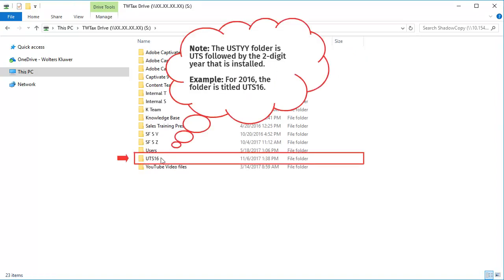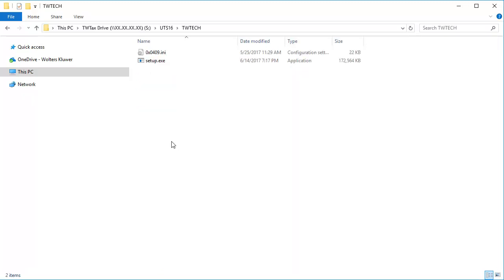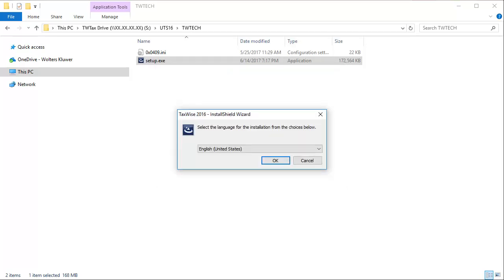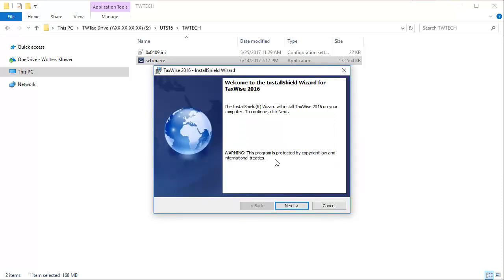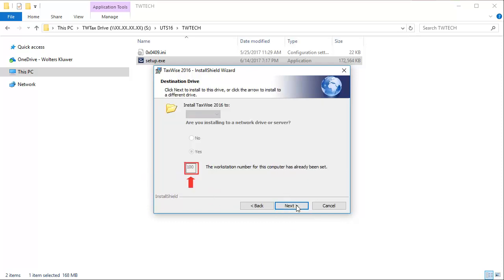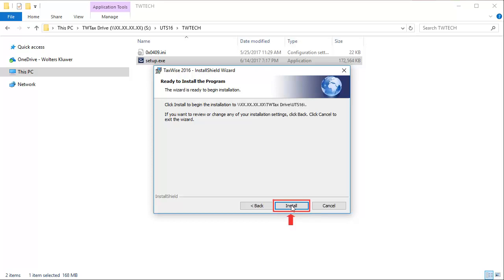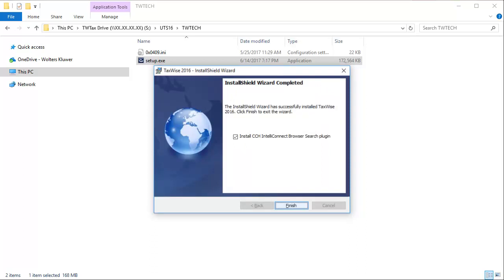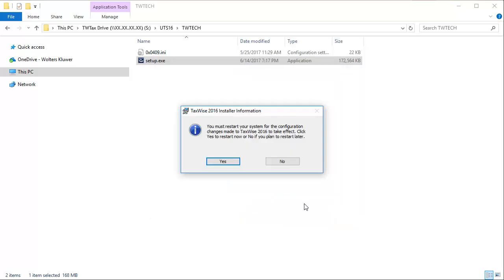TaxWise®: Installing TaxWise® to a Workstation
This video explains how to install TaxWise® to a workstation on your network.